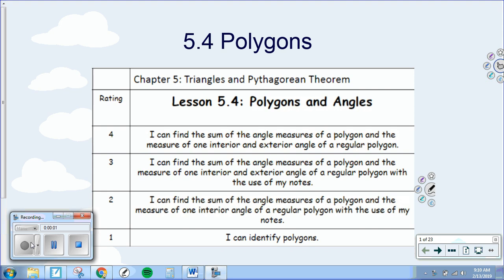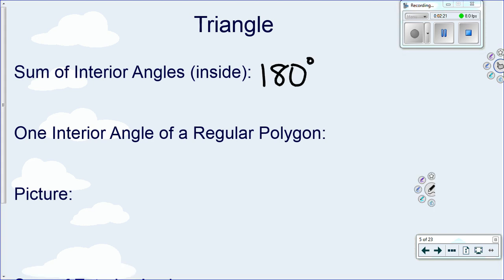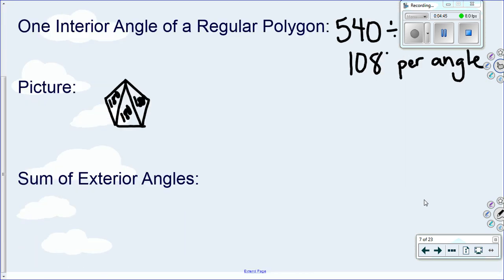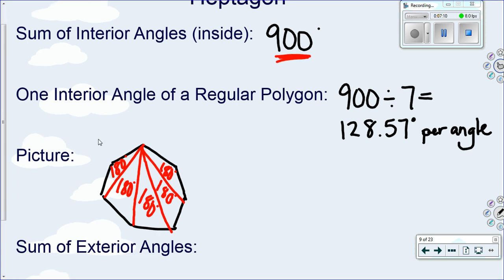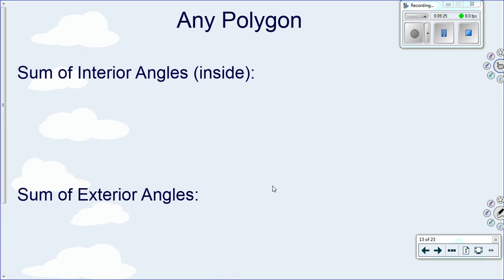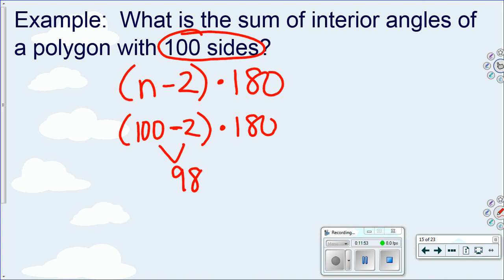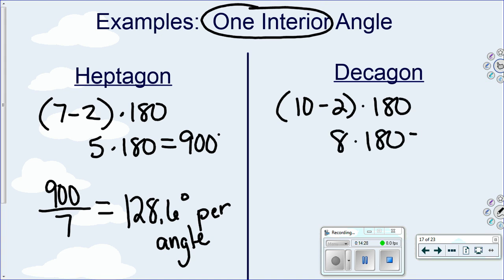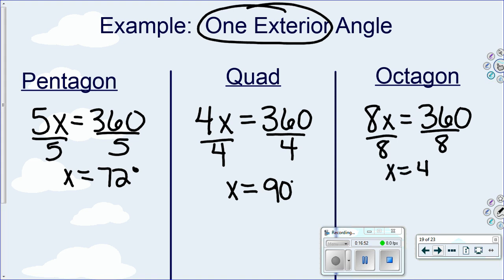5.4 Polygons Video Notes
Complete the guided notes as you watch this video